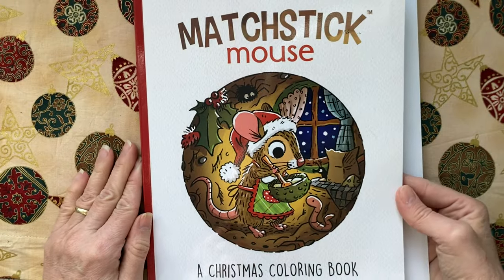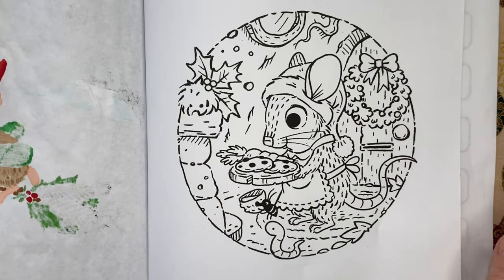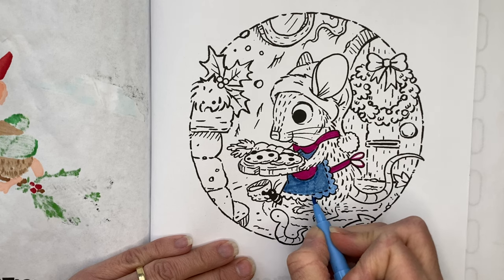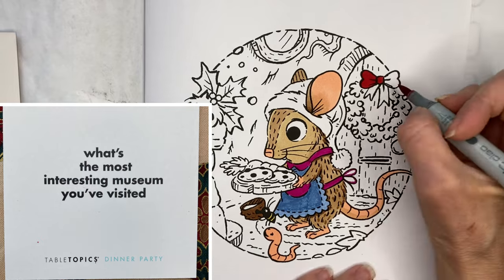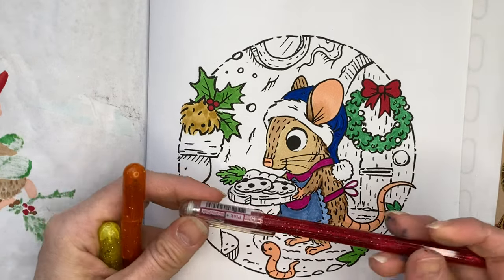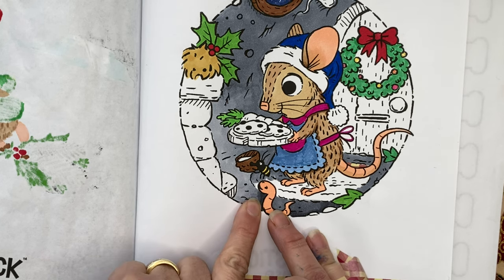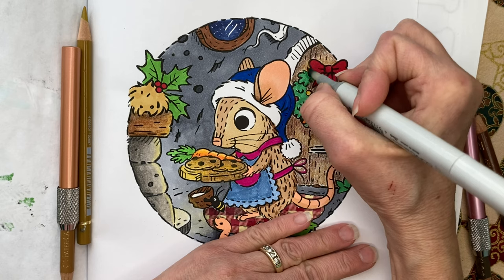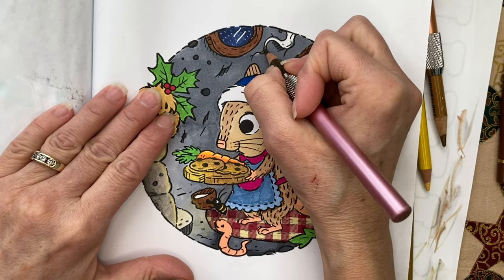Count down to Christmas with Matchstick Mouse: DAY 19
Ho Ho Ho!  Today is day 19 of my Count down to Christmas using the Matchstick Mouse Christmas colouring book by Morgan O'Brien

Table topics: Dinner Party Edition

Waltz of the Flowers: Tchaikovsky
1812 Overture: Tchaikovsky
Dance of the Sugar Plum Fairy: Tchaikovsky